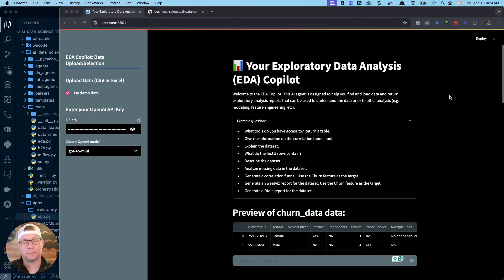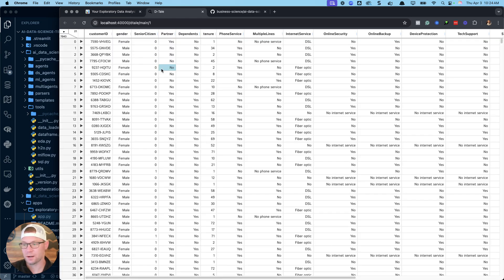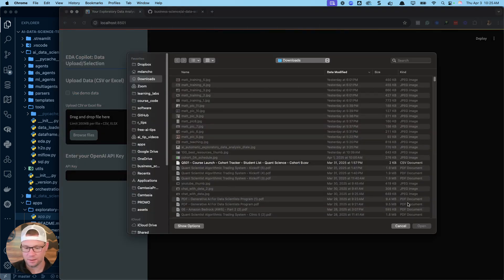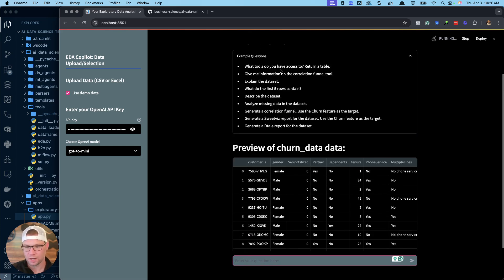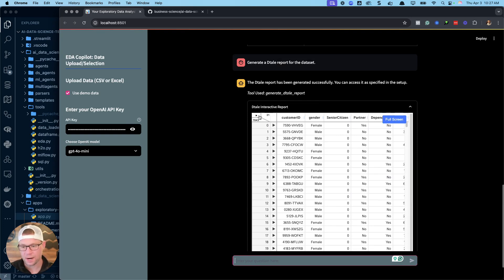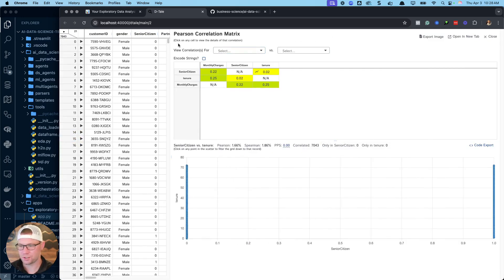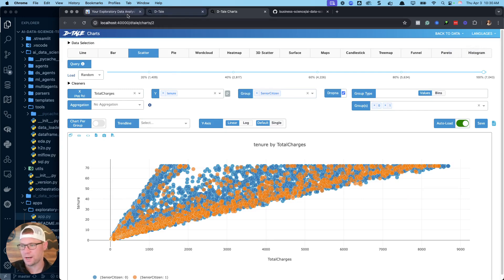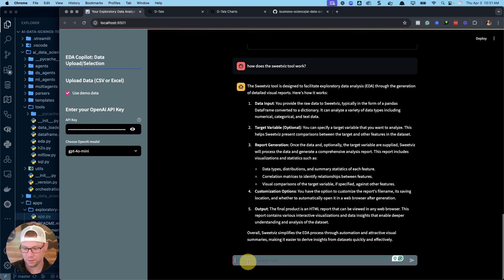Why I’ll never do EDA the old way again... (I do this now)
Want to become a Generative AI Data Scientist? Let me help

⏱️ Timestamps:
00:00 Introduction to the Pandas Data Analyst AI App
02:24 Setting Up the App
04:25 Using the App
08:58 Understanding the Python Code

📌 Description
In this video, I’m excited to share the latest updates to the Exploratory Data Analysis Copilot, including a new Dtale data explorer tool feature. I’ll walk you through how to set it up and demonstrate its capabilities using demo data. I encourage you to explore the various tools available. Let me know if you can give our GitHub repo a star to show your support!

👋🏻 About Me
Hi! I'm Matt Dancho, Data Scientist, AI Engineer, and founder of Business Science. On this channel, I share applied training that teaches data scientists how to build AI applications that automate data science and business tasks. Beyond these tutorials, I help people become Generative AI Data Scientists, a new $200,000 role that Fortune 500 companies like Meta, Amazon, Walmart, Exxon Mobil, and Home Depot are hiring for.